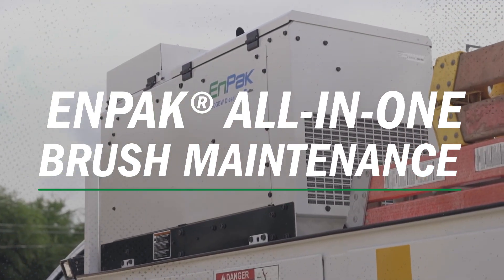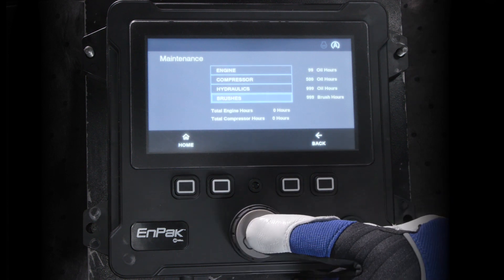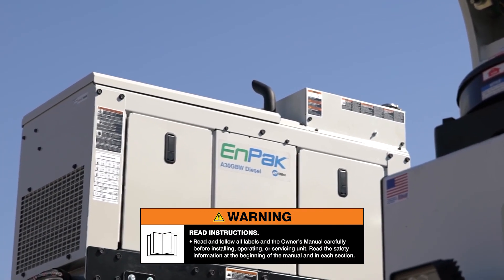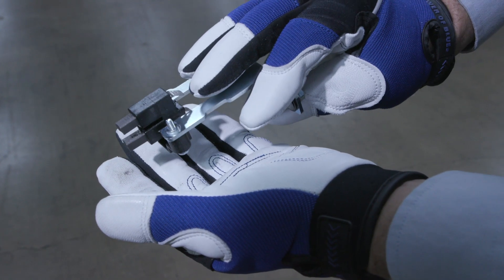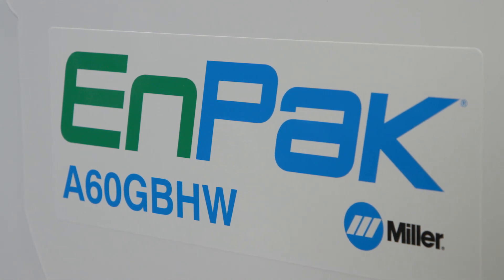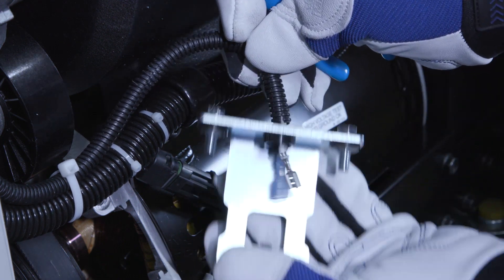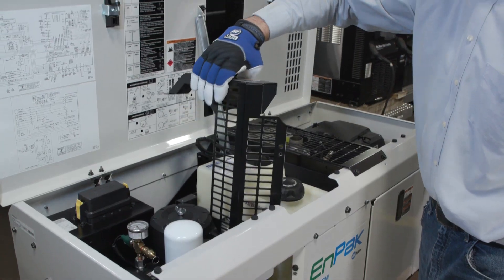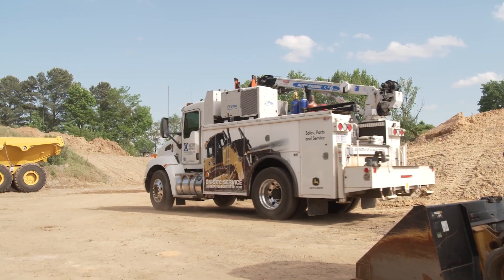EnPak All-in-one Brush Maintenance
Learn how to maintain and replace the generator brushes in your EnPak® A60 and EnPak A30 all-in-one machines.

Generator brushes carry the current that maintains the magnetic field strength to produce proper generator output. Brushes should be changed every 1,000 hours to avoid failure and costly repairs.